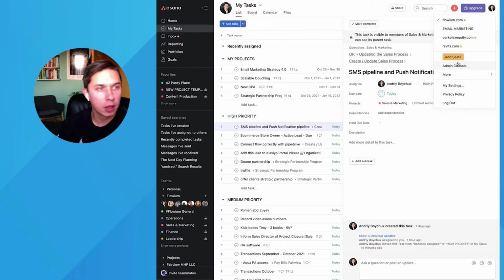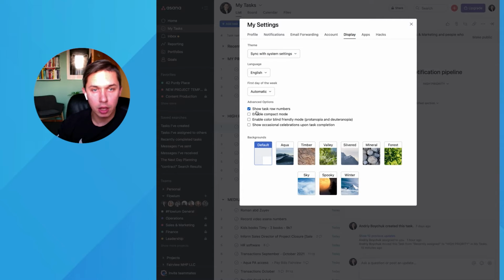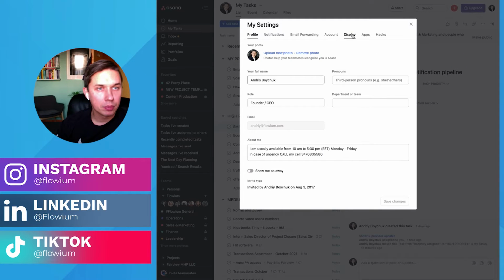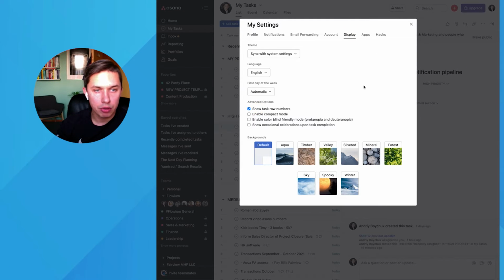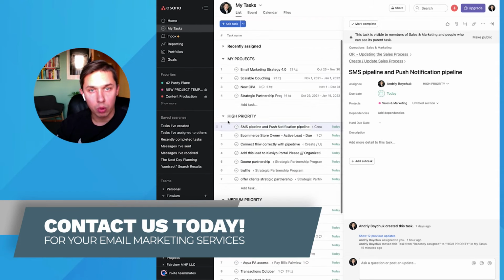Asana Tips: How to add Row Numbers for Tasks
Learn to add numbered rows for your tasks in Asana!

🎁 Get access to Flowium’s tool box Miro board that will help you boost your productivity and communication

Flowium’s founder, Andriy, is back with a quick tip to help clean up your task list in Asana. This video will teach you how to number your assigned tasks and keep your page looking clean.

We’ve had a few team members ask for help organizing their tasks at work, and we thought we’d share our findings with you!

🎧 EMAIL EINSTEIN - PODCAST BY FLOWIUM
Need a head start in email marketing for eCommerce businesses? The only tips you’ll need are here.

Grow your business with the know-how and support of our accomplished team of marketing experts. We’re here to close the gap between where your business is and where you want it to be.

KLAVIYO SETUP CHECKLIST (free)
Step by step guide how to set up your Klaviyo account correctly and make sure everything works properly.